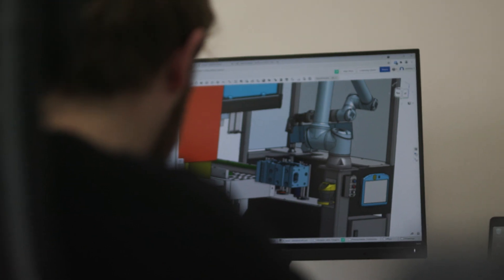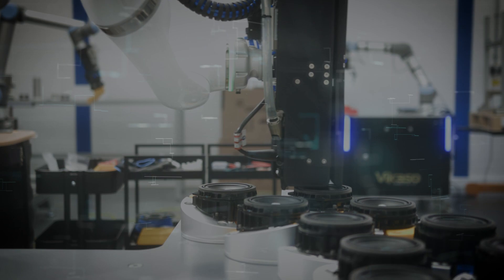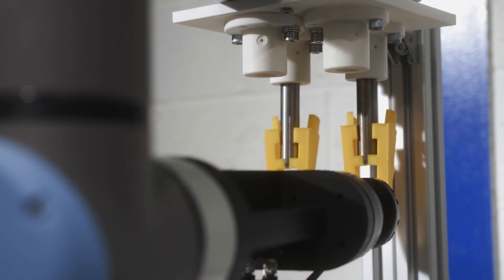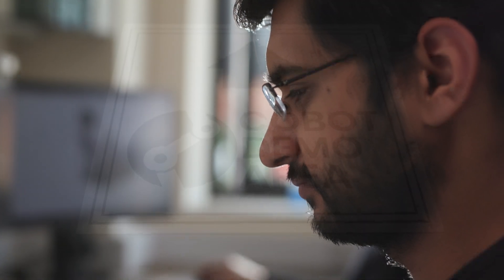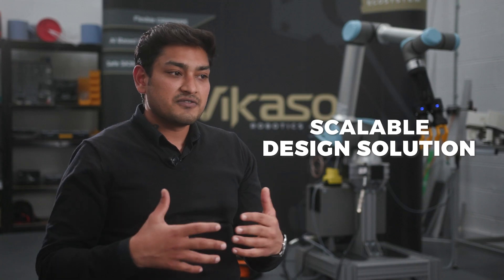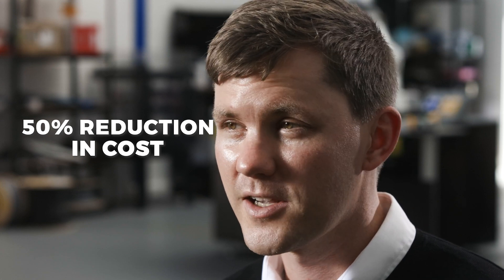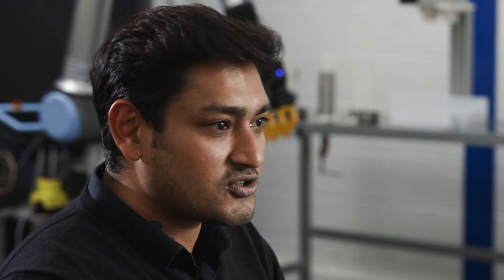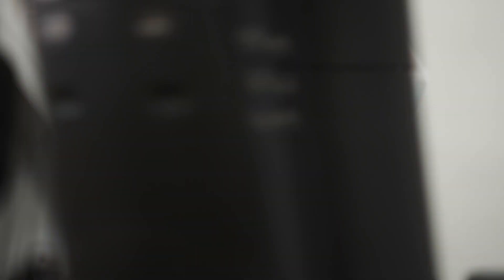Reducing CAD Costs by 50% | VIKASO | Onshape Customer Story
Forward-thinking VIKASO® | Robotics 4.0 estimate 50% savings after moving to Onshape.